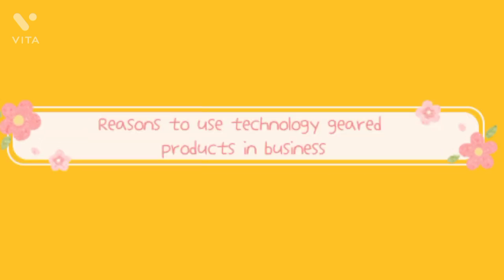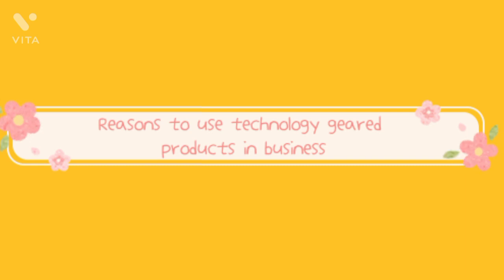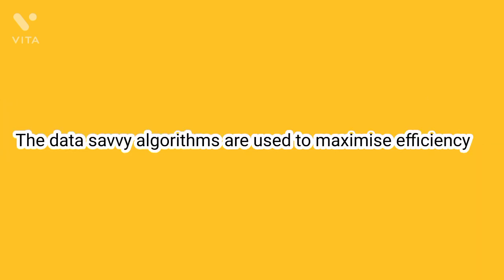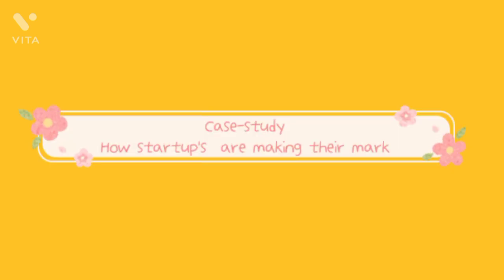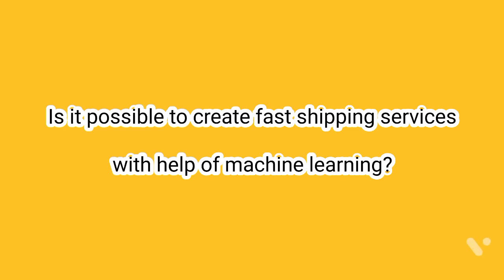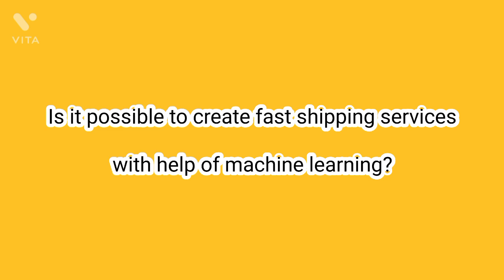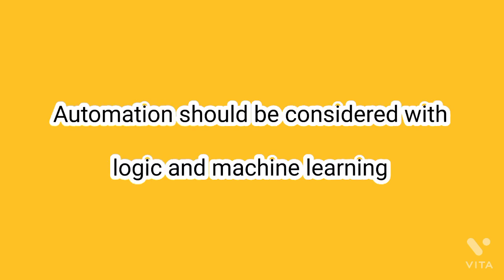The secrets about tech products in future 2030| Make money longterm | Full analysis and report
This short audio ebook contains tips for entrepreneurs to make tech products and make money with it. It will give an conplete overview regarding what things to be considered for making a tech product of your own. Right from idea to bring product in the market, this ebook contains useful tips and strategies to make your tech product a big success and make money with it. This report is a complete analysis about tech products in future 2030.

This channel brings different useful strategies and case studies to make money in form of audio ebooks.